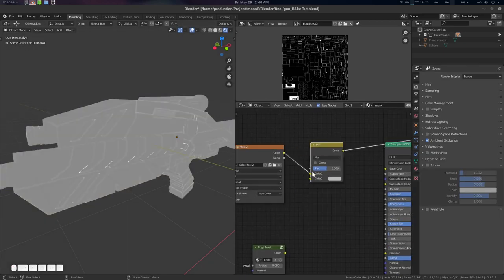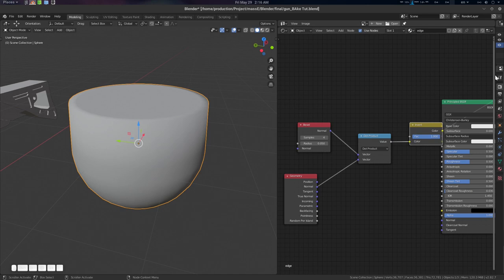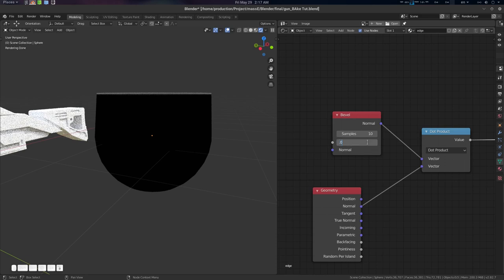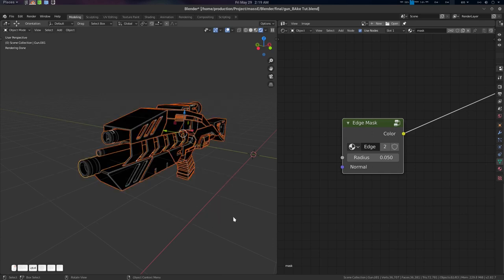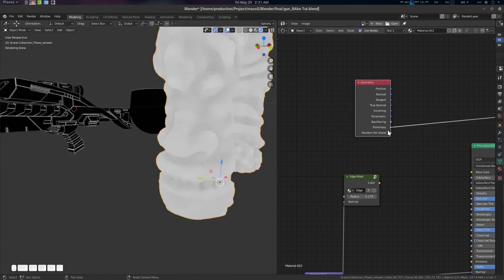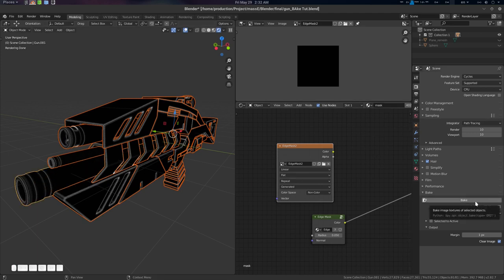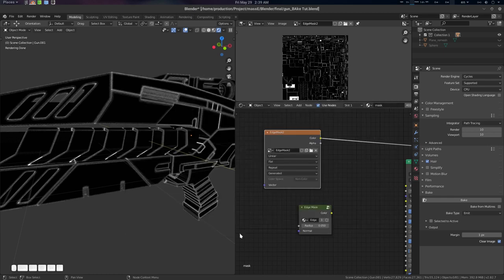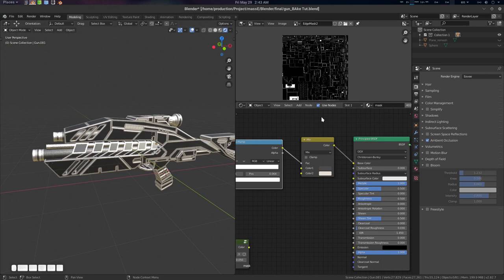Baking Edge Map for Wear Edges in Blender Tutorial